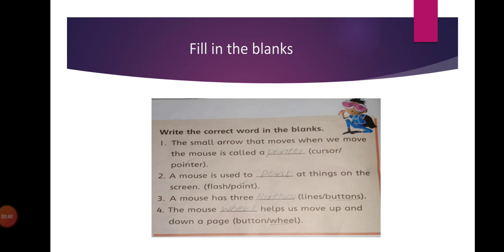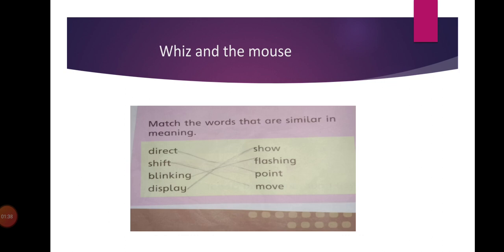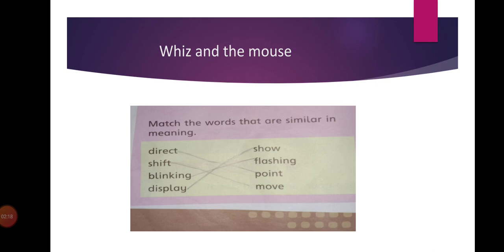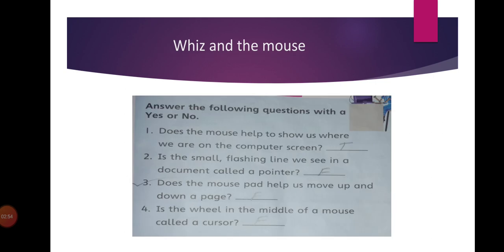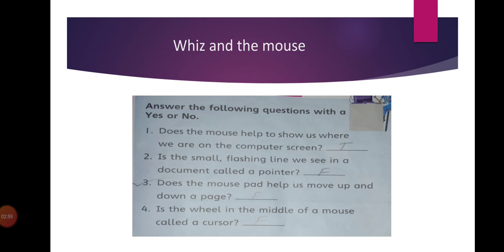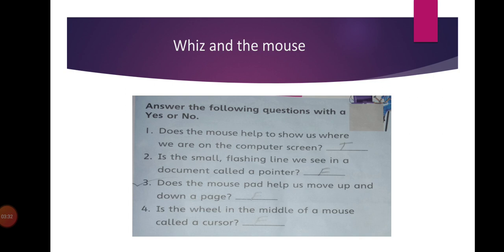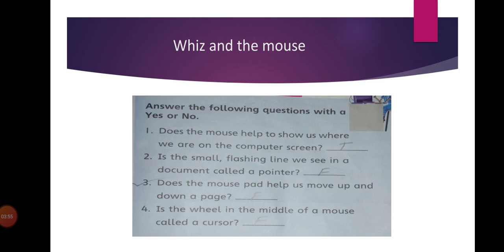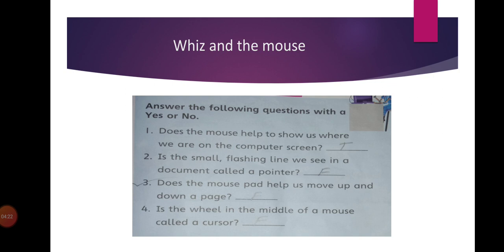Computer Class 1, lecture #17, topic : whiz and the mouse